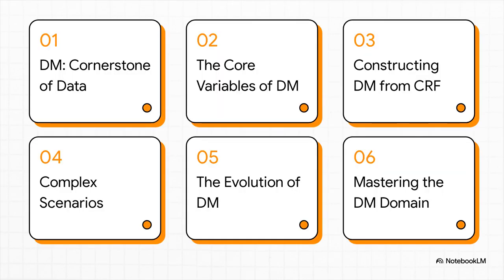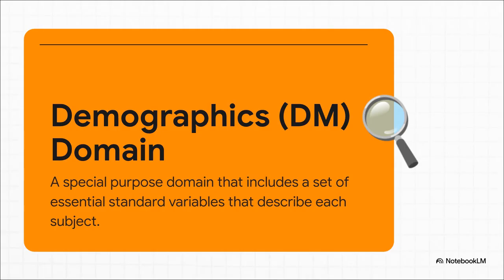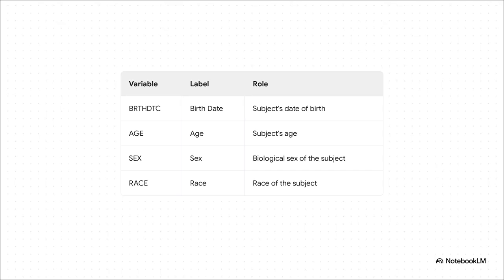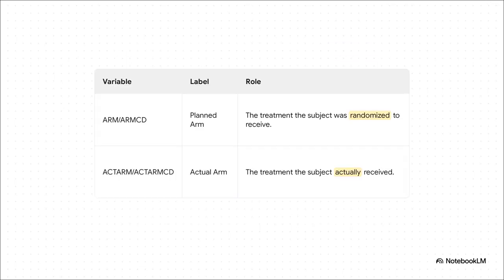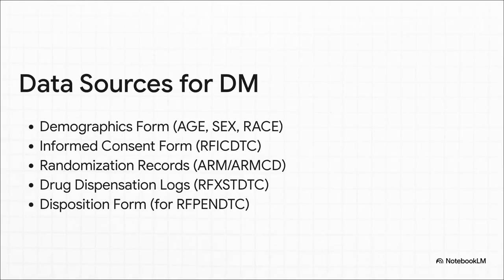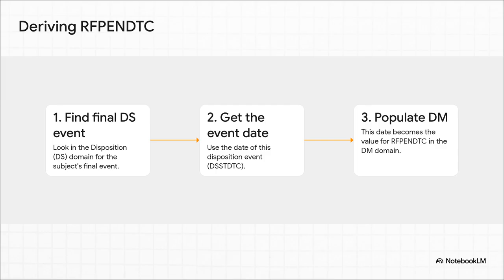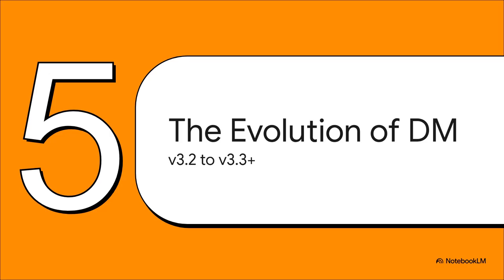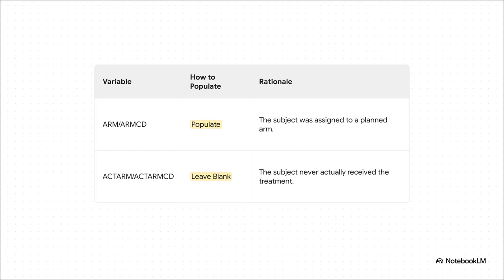[CDISC SDTM] Demographics (DM) Domain